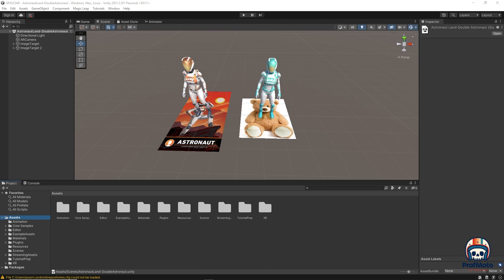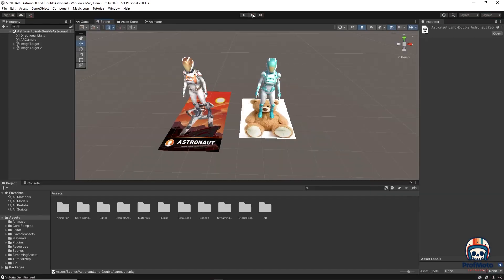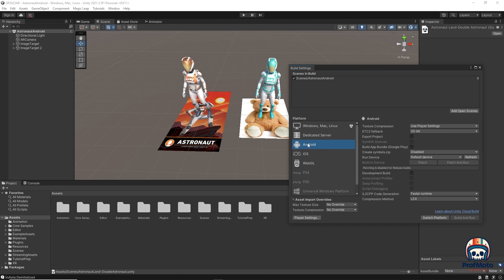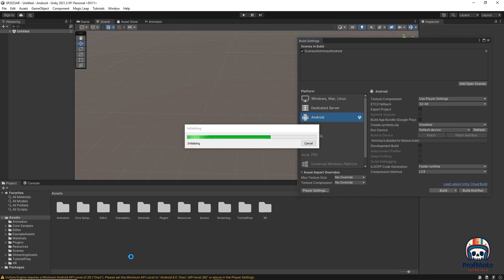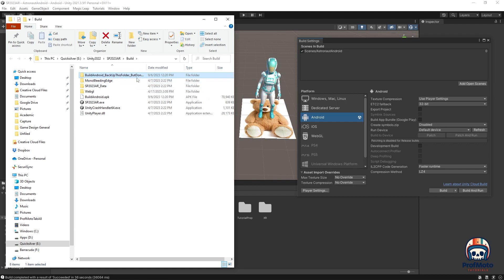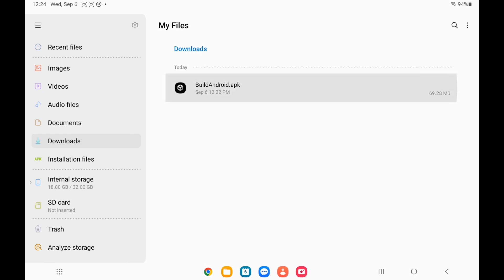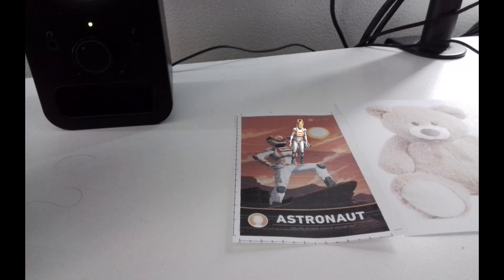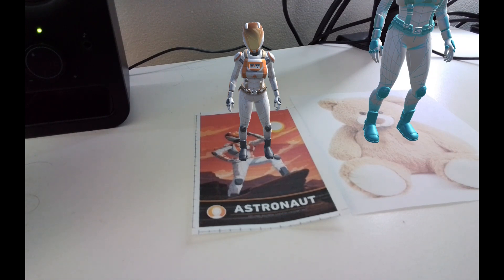Pushing your Unity Augmented Reality App to an Android Device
This tutorial series uses Unity 2021.3.5f1 and Vuforia 10.12.3 to create an Image Target Recognition Augmented Reality application and push it to your Android device. In my case that is a Samsung Galaxy Tab A.
This specific tutorial we look at pushing your finished application to an Android device.  This follows the earlier tutorial which built the application on your computer and used a webcam to test it.